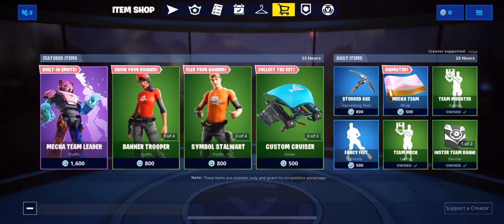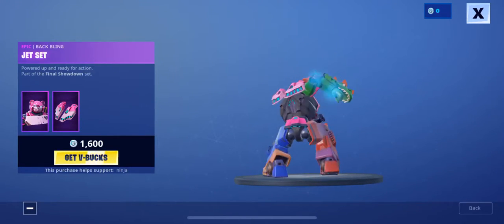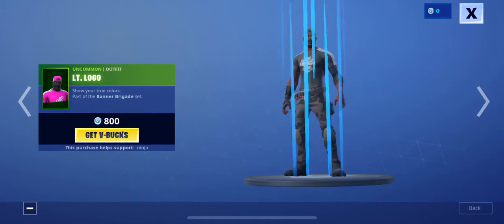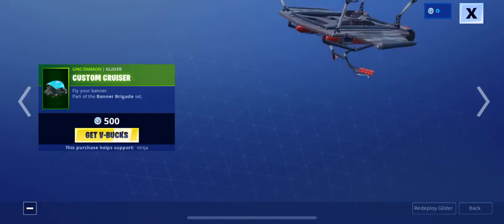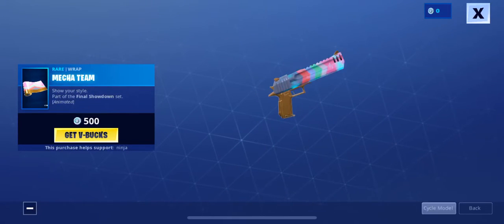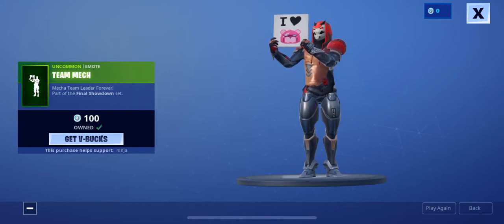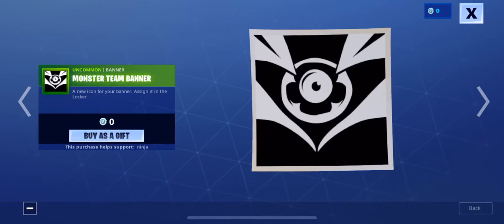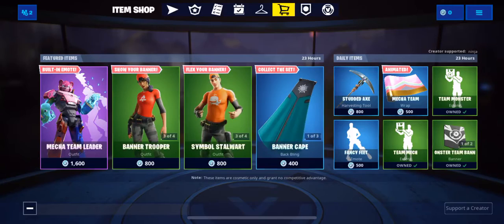July 18,2019 item shop new mecha team leader skin&set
Vote for # team mecha or # team monster